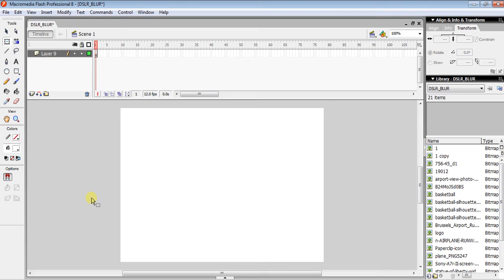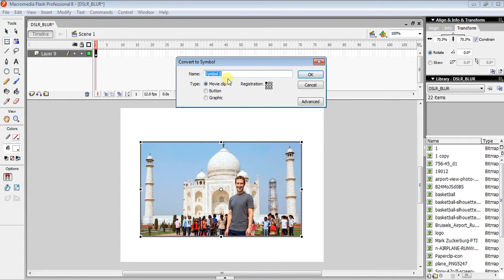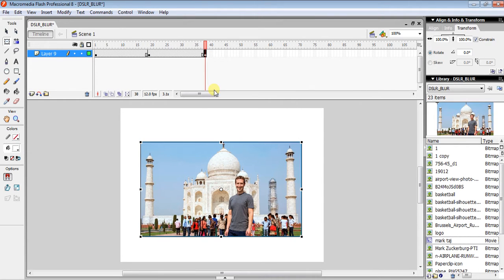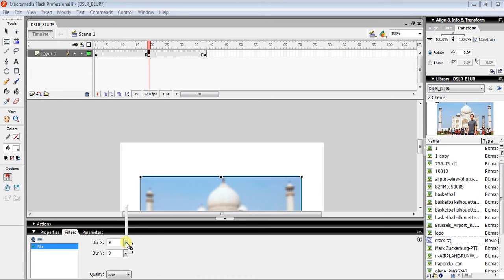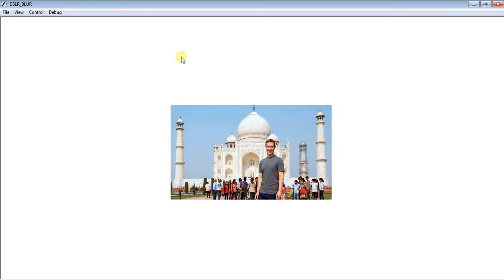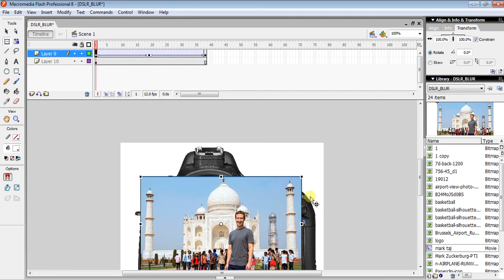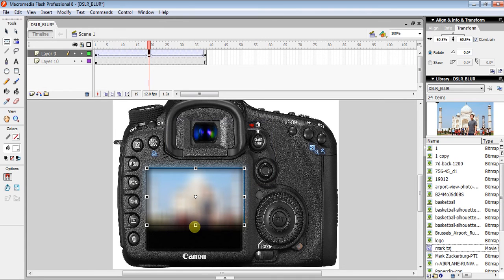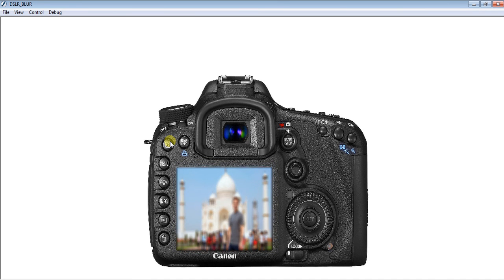How to blur-in & blur-out in Flash | Macromedia Professional 8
In this video I'm showing you how you can make a photo blur-in and blur-out in Flash using Macromedia Professional 8.